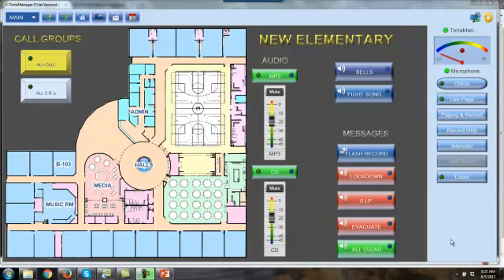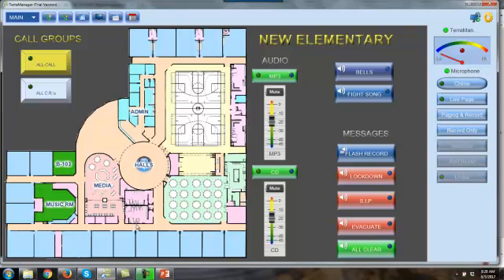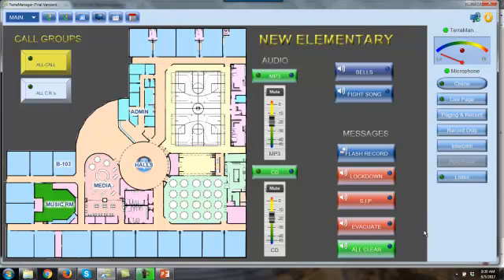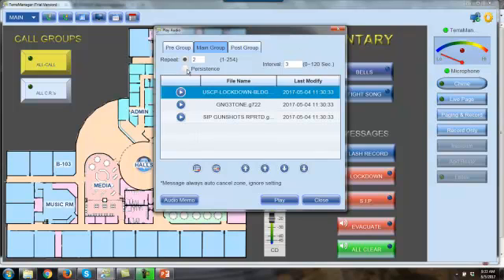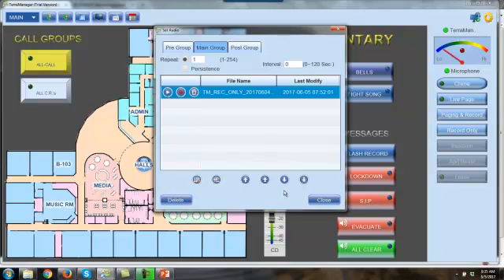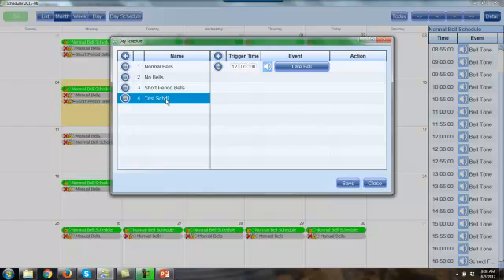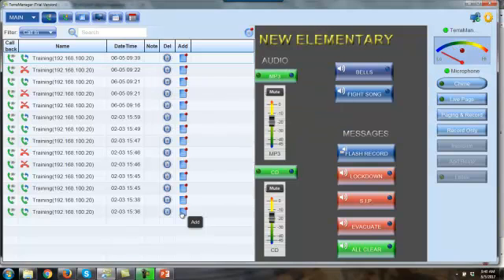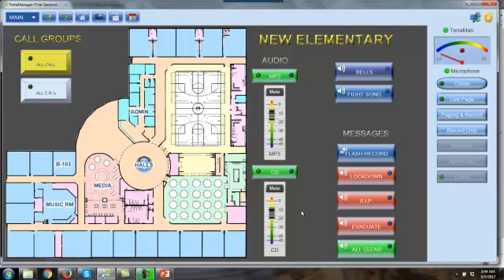Terra-Schdl-Ed Custom GUI Software Demo - Penton Audio - USA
Demo video showing the features and functions of the Penton Audio - USA School IP Intercommunication system GUI software.